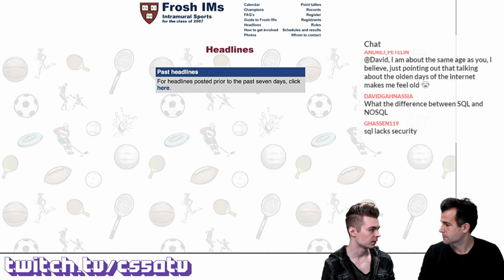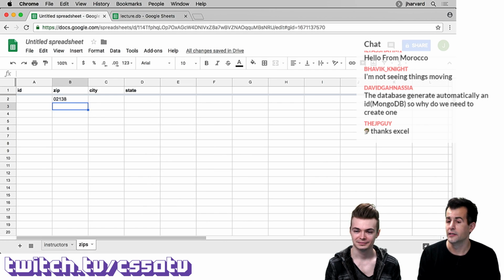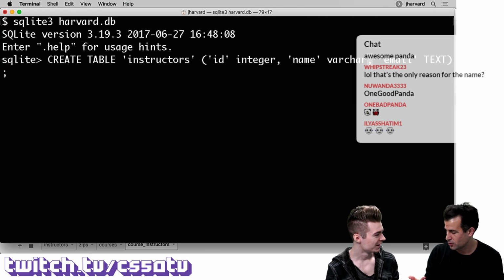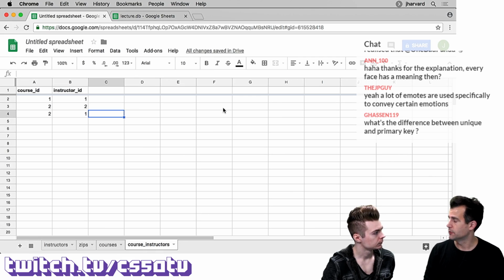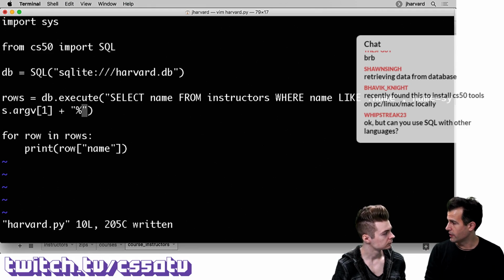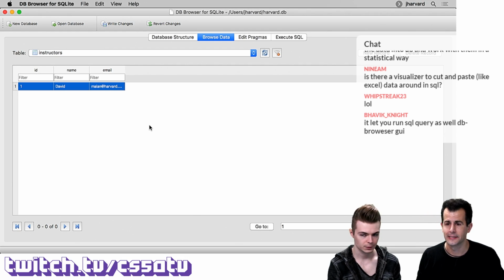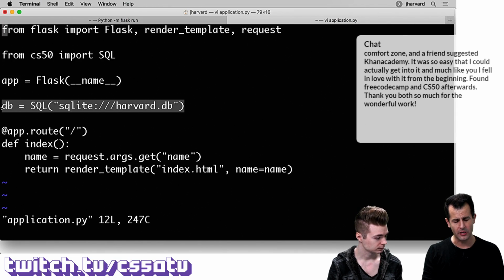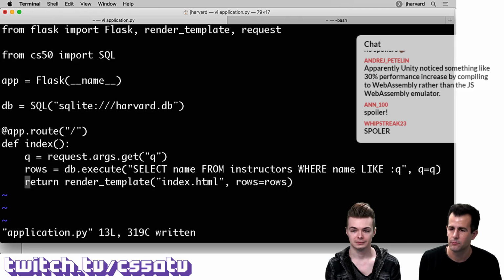SQL BASICS - CS50 on Twitch, EP. 6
Join CS50's David J. Malan on a tour of the basics of SQL -- Structured Query Language -- which powers so many of the world's databases. From Excel to a simple web app, we'll look at some relational database principles and ultimately some simple syntax to get you started in the world of database programming.

Co-hosted by Colton Ogden.